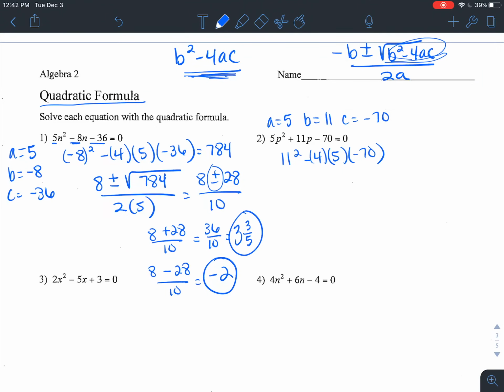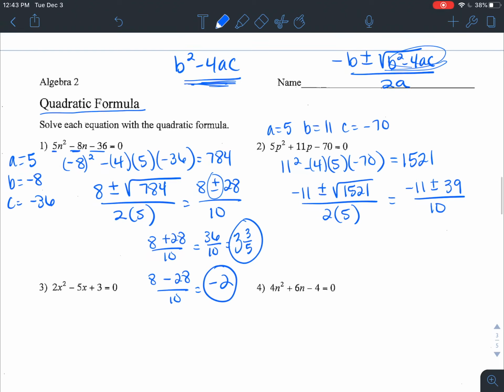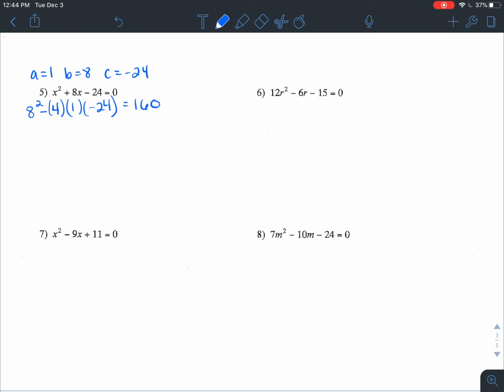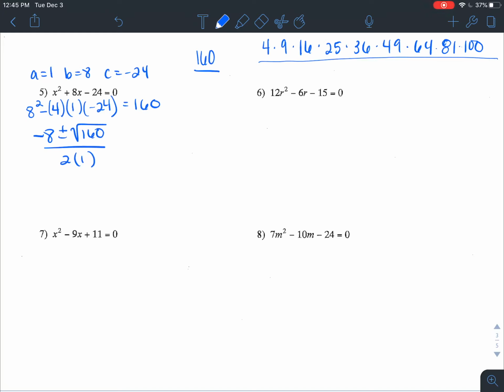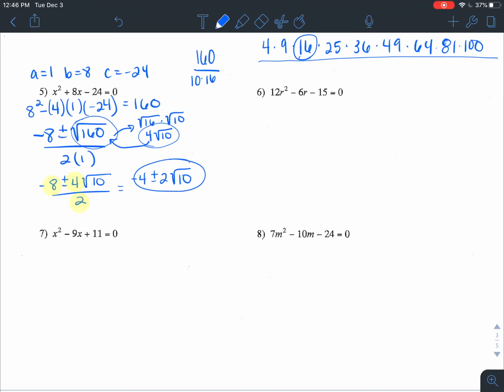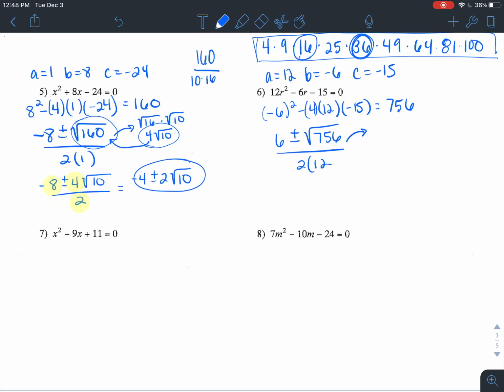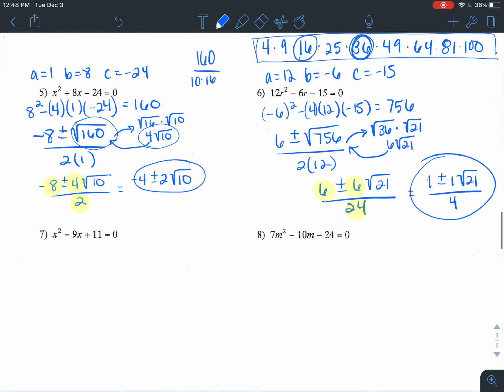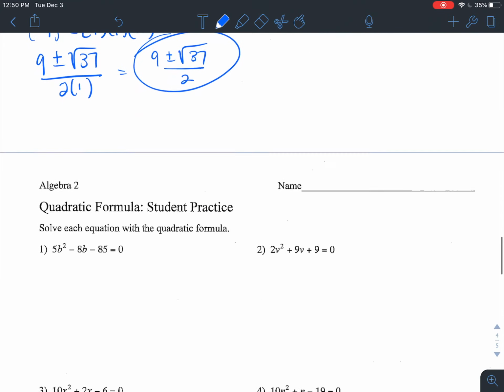ST Solving Quads part 2